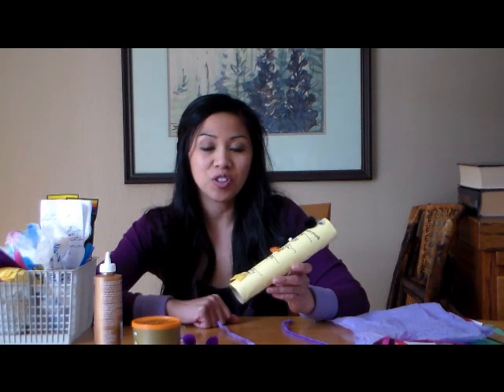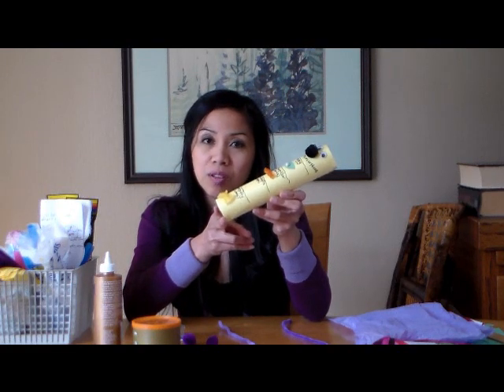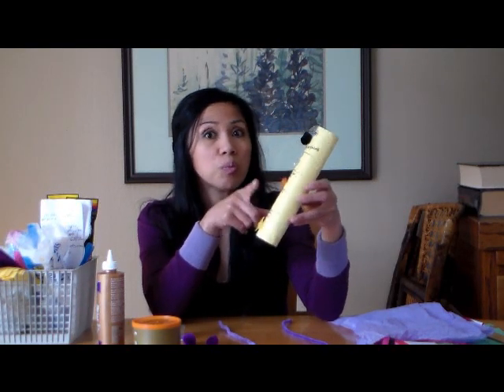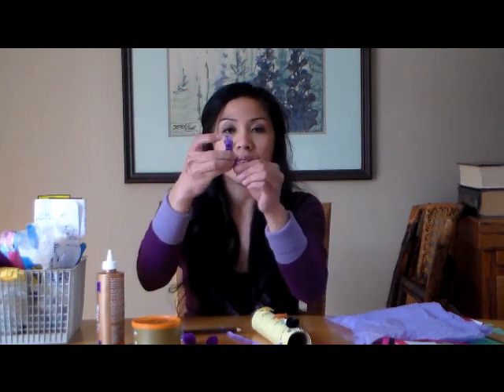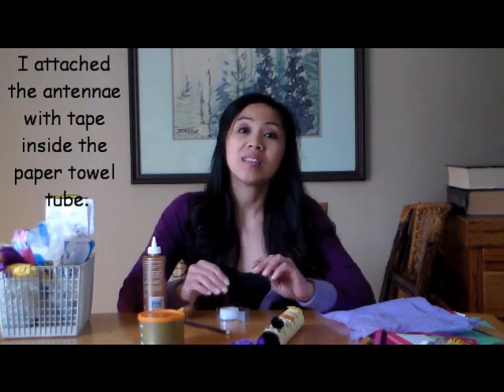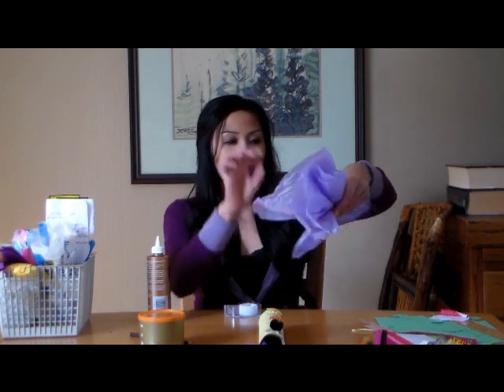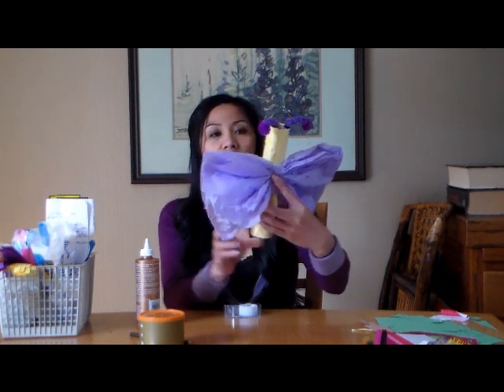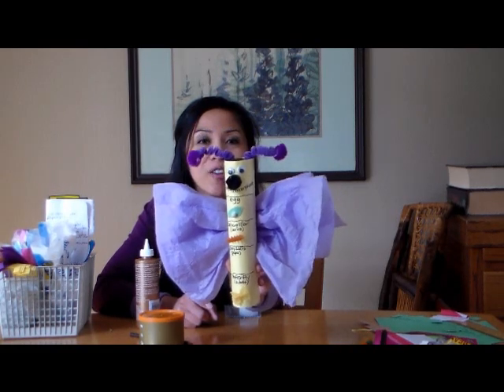How to make a Butterfly Craft: Metamorphosis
How to make a butterfly from paper towel tube, tissue paper, pasta, pom poms and pipe cleaner.